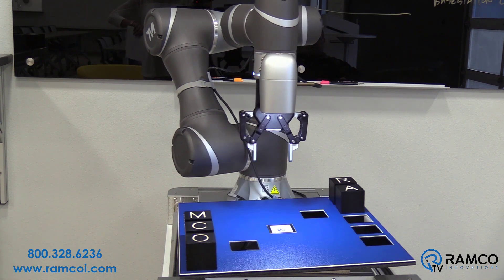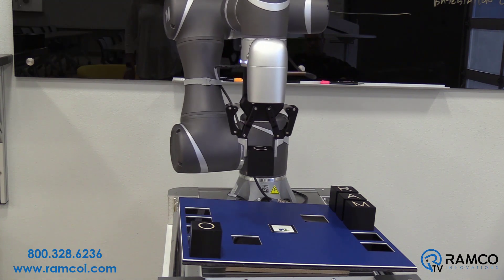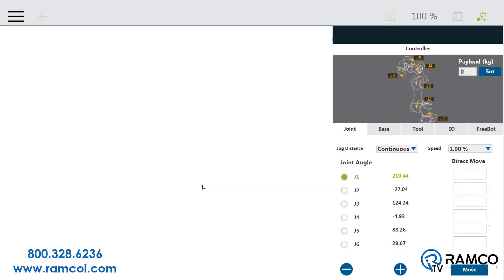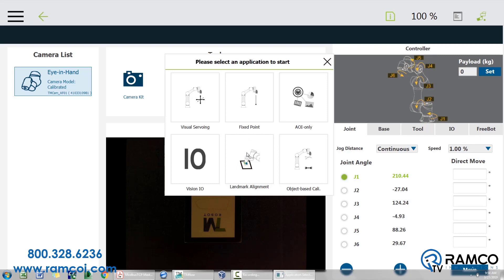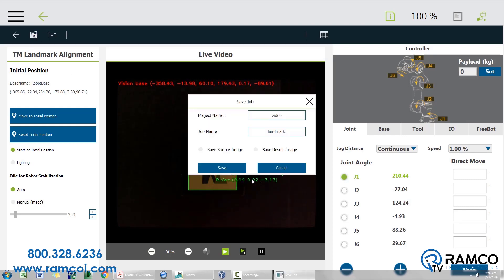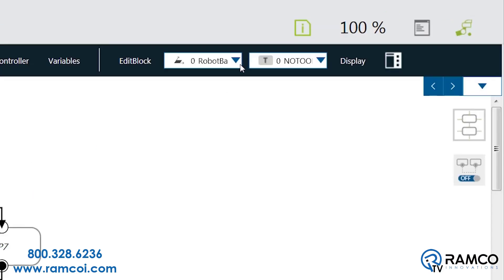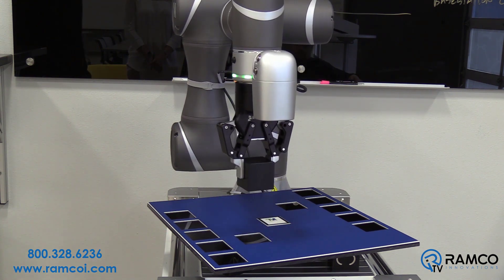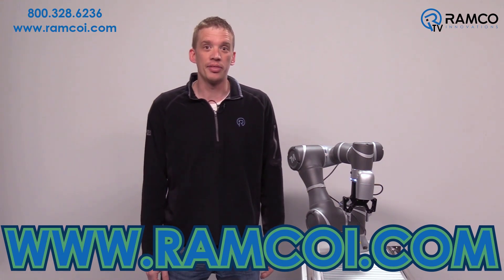Omron TM Series: Landmark Feature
In this video, Brad Vorrie introduces us to the Landmark feature on the Omron TM Series Collaborative Robot.

The landmark feature of the Omron TM robot is designed to re-orient the robot's taught positions based on the position of the landmark.  The landmark is a pre-taught image so the onboard camera will know how the robot is positioned relative to the work cell based on the captured size and rotation of the image.

This feature is so useful because you can simply roll the robot up to a work cell and not have to precisely measure the position.  You simply put the robot in a relative position and let the robot correct itself. The robot not only knows X and Y position, but it knows rotation, depth, pitch, and roll.

Setup is simple.  Insert a vision block by pressing the vision button on the robot.  Press the edit button on the vision block.  Press the arrow then the + button and give the vision block a name.   If you need to adjust the camera image, press camera kit.  This will allow you to adjust shutter timer, gain, white balance and focus.  Press Save.

Now press the back arrow and go into task designer and choose landmark alignment.  For this example, we are going to choose fixed.  At this point in time, you are going to want to move the robot to the anticipated landmark position.  Please note, the closer the robot is to the landmark, the more accurate it is going to be.  Press Next.  If a green box highlights the landmark and provides coordinates, the camera has successfully found the landmark.  Press the save button in the upper left corner.  Follow the prompts to save.  Use the back button to return to the main project page.

Next, pick the first point you want the robot to move to.  Press the free button and move the robot.  Once in place, press the point button to save.  Notice that an eye mark is labeled on the point block.  This indicates that this point is based off the vision base.  If you want all the rest of your points to be vision based, choose your saved landmark base here.

Let's try it out.

The robot stops to look for the landmark.  Once the landmark is found, it will go to the vision-based position.  Now as I rotate the table you can see the robot re-adjusts itself based on the rotation of the landmark.

As you can see the onboard vision with the Omron TM robot is an extremely useful tool.  It allows for extreme flexibility and reliability.

Learn more about the TM series Collaborative Robots on our